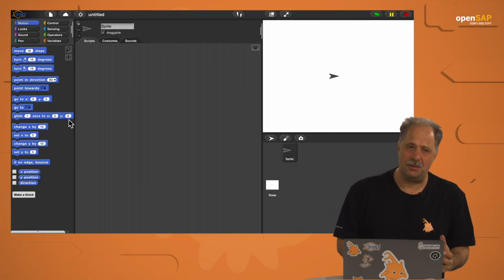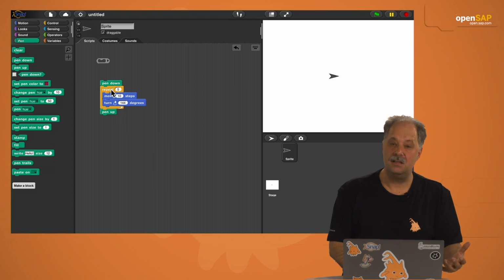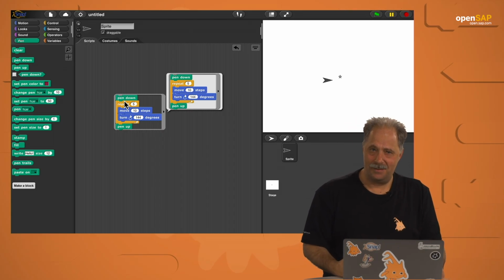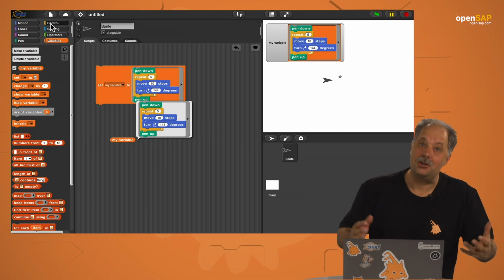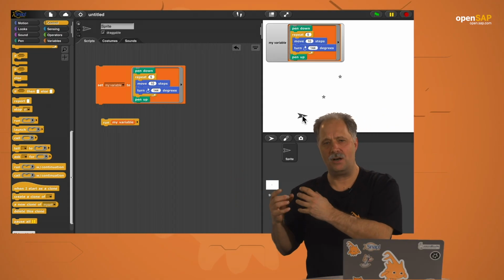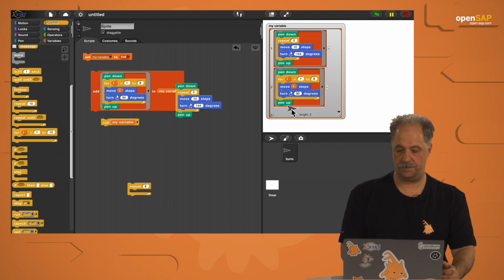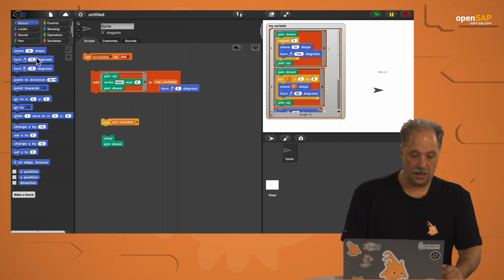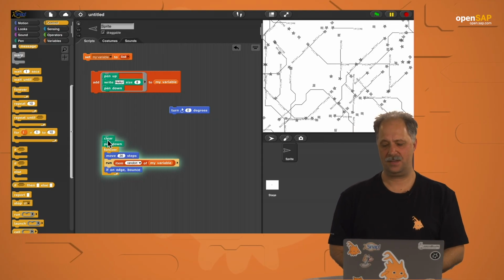One Ring to Rule Them All: Week 3 Unit 0 - From Media Computation To Data Science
This unit is a preface to week 3 in the course "From Media Computation to Data Science".